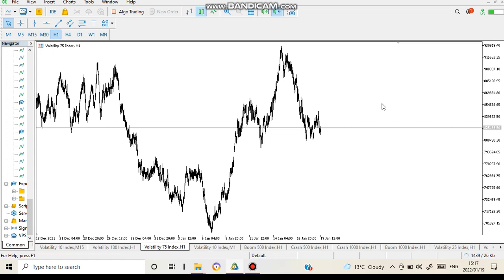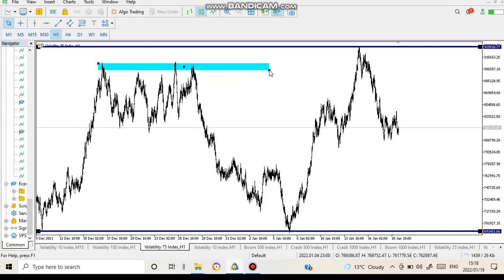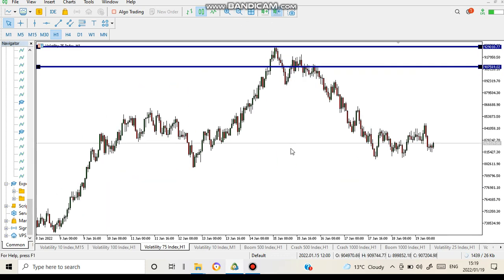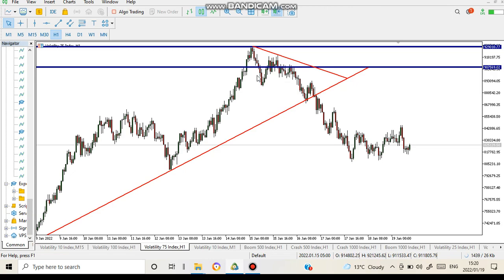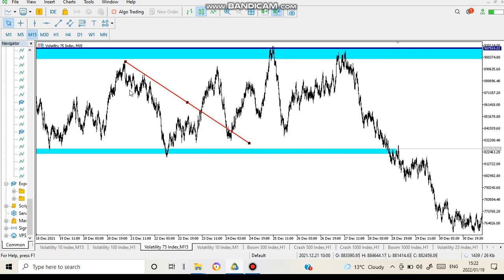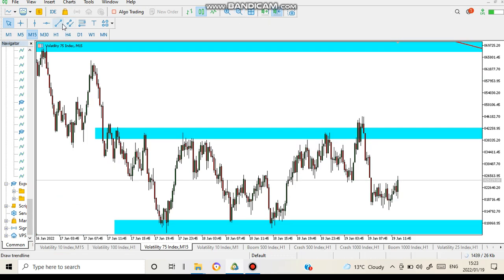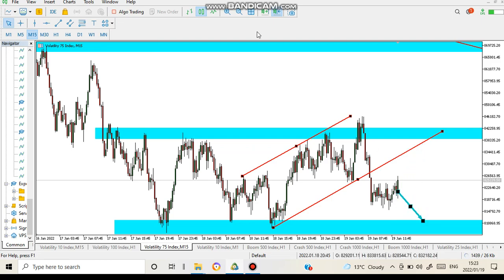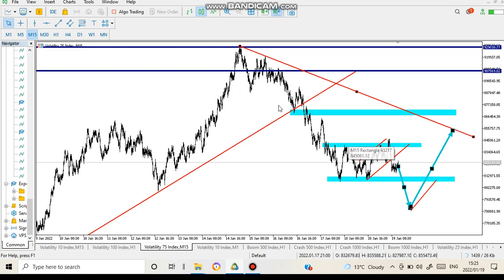NEW VIX75 ANALYSIS VIDEO|MUST WATCH